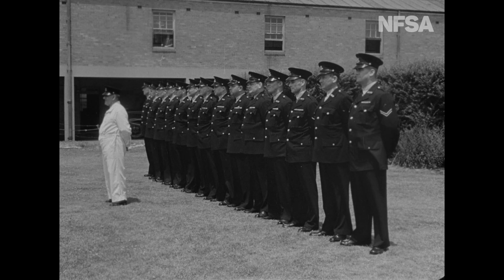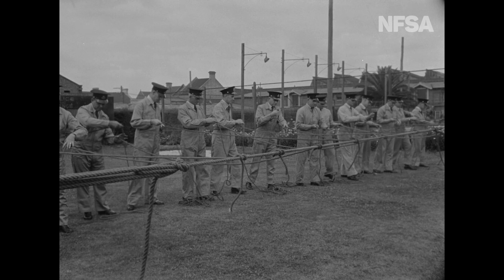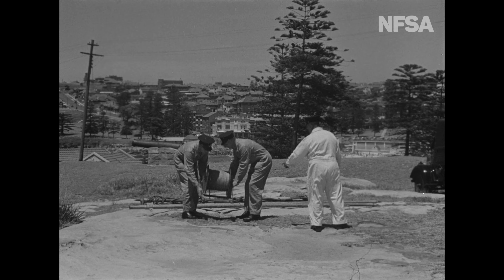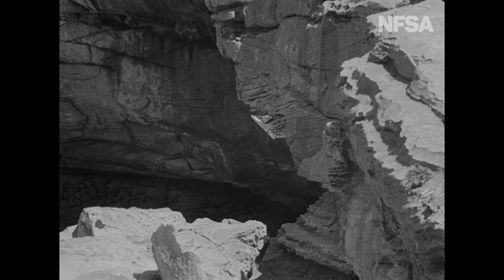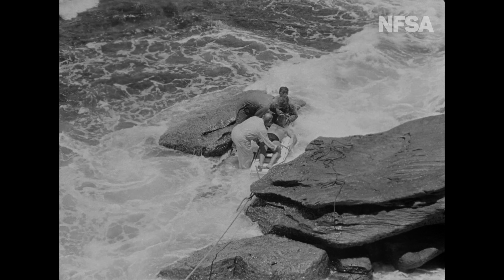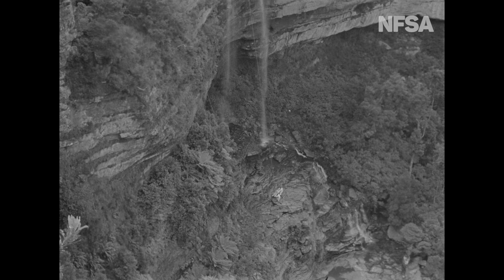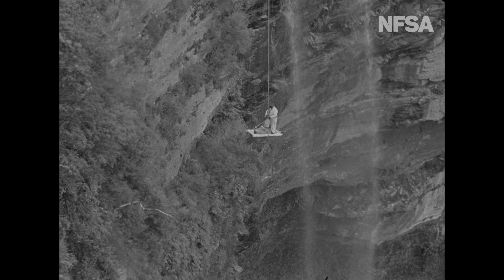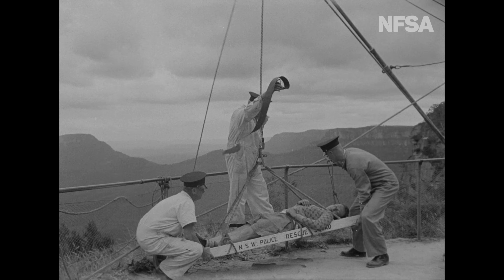Courage And Skill Essential For Cliff Rescue Police. Australian Diary 83.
From the Film Australia Collection.  Made by the National Film Board 1955. Directed by Jack S Allan. NSW Police reporting for duty as part of the Police Rescue Squad.